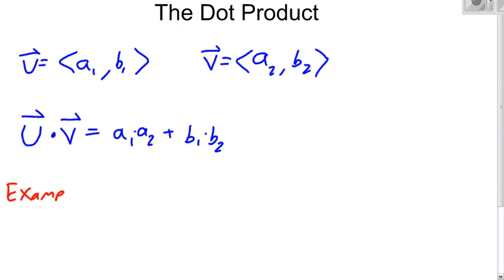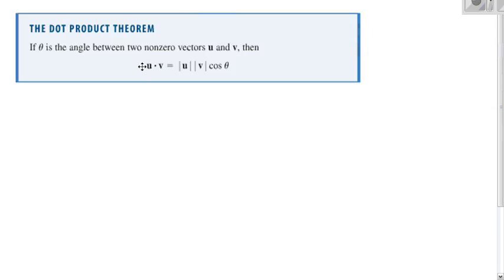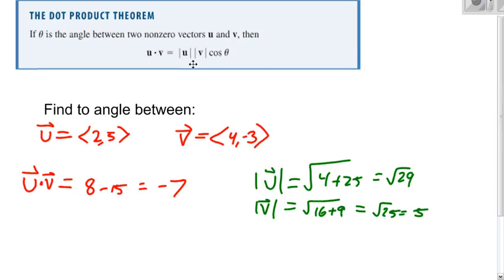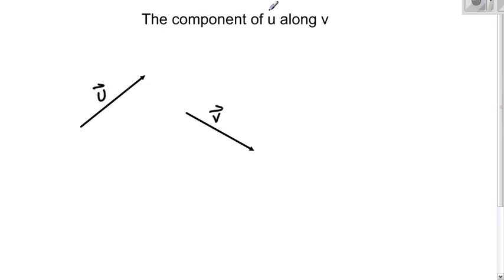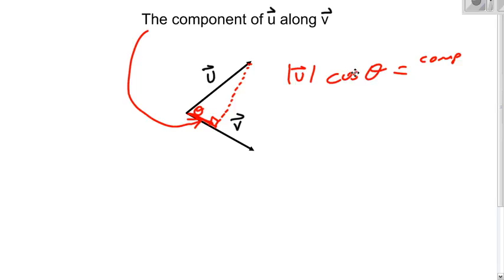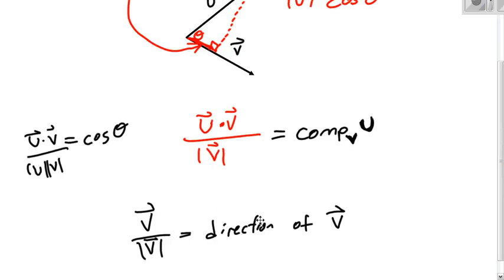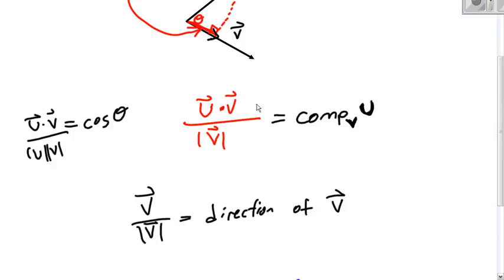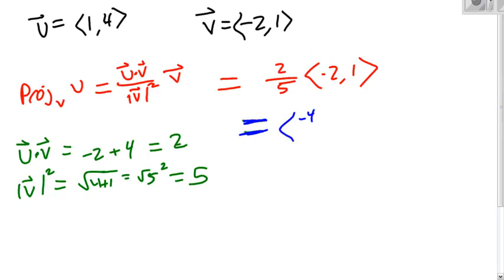7 8 Notes